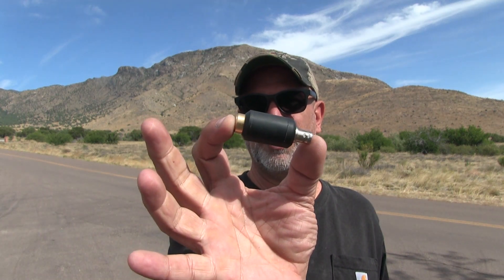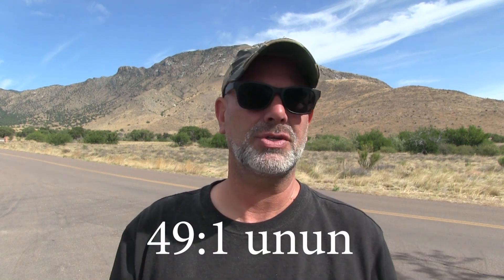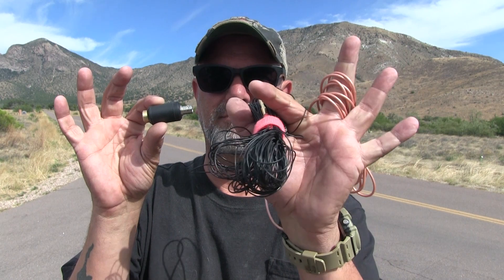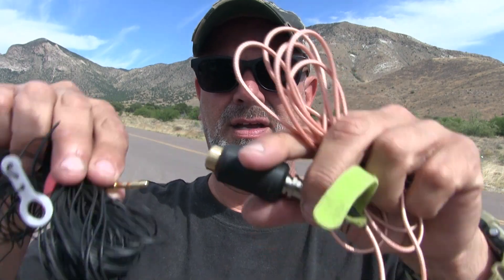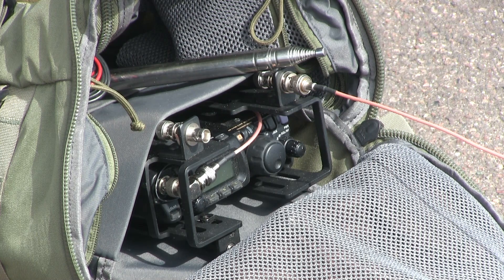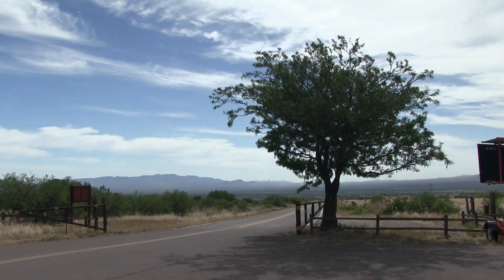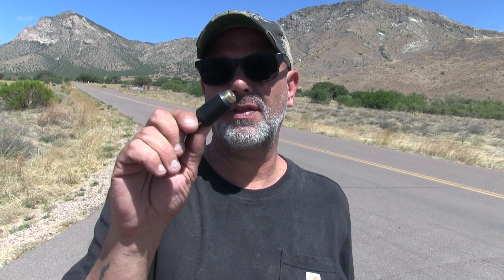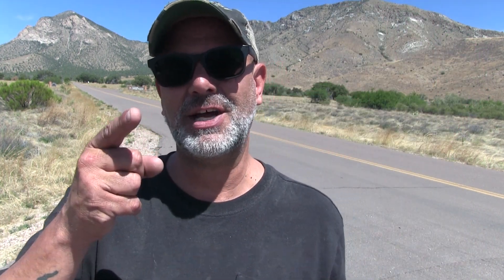Introducing "The Propagation Pill" EFHW Antenna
This is a test of our EFHW called "The Propagation Pill".  This QRP antenna is designed around a dual FT50-43 core unun wound to 49:1.  With power rated up to 8w CW and 10w SSB you can get a little extra out of this little antenna.  The testing was awesome with contacts from coast to coast on 6w on a day with some mixed propagation and QSB!